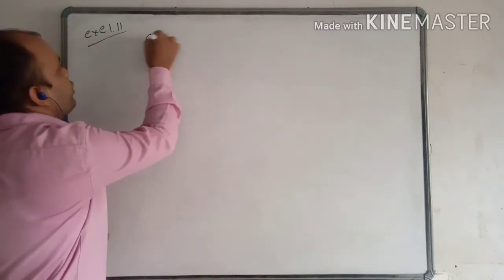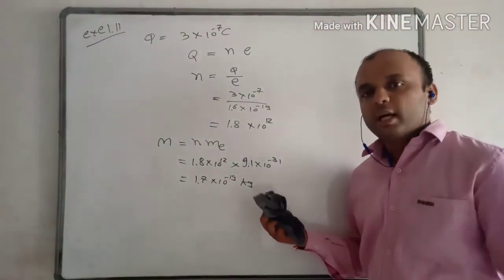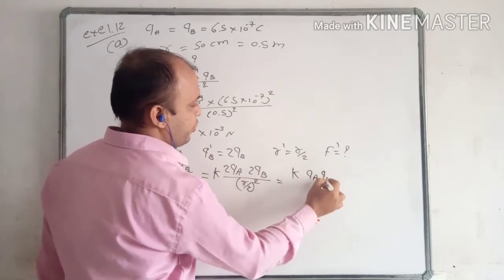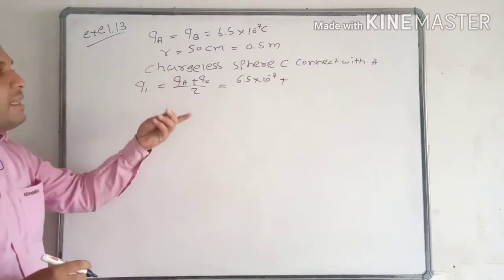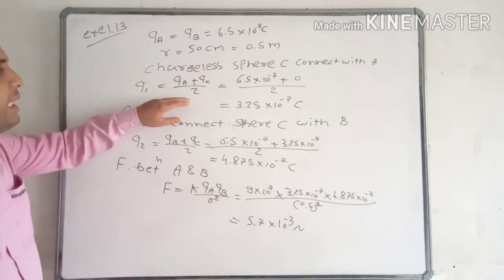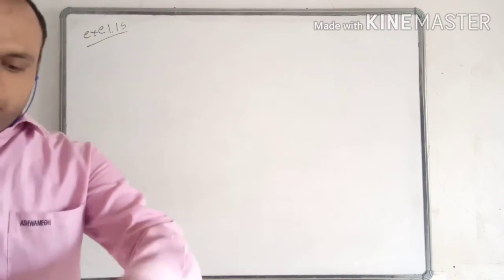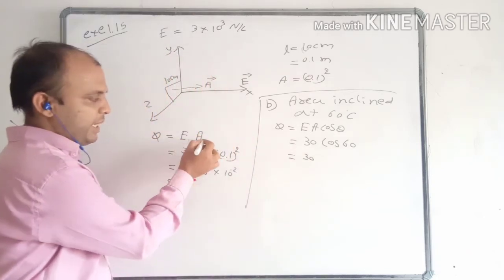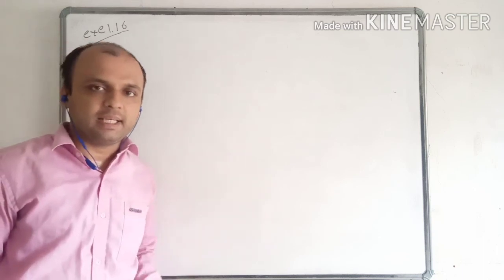Std 12 phy eng med ch1 exercise numerical 1. 11 to 1. 16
By suraj sir